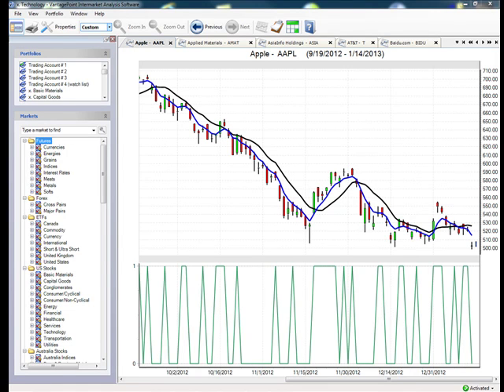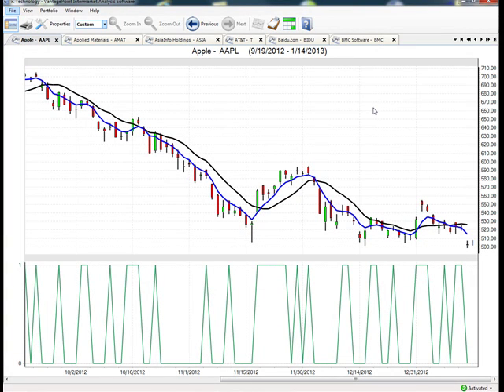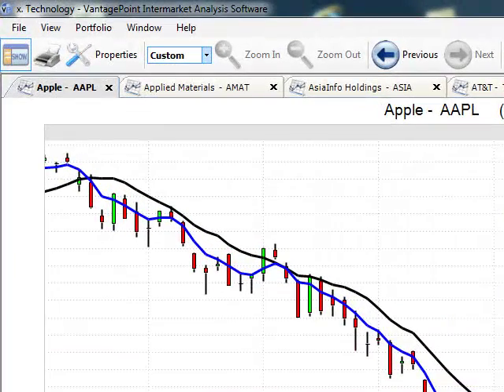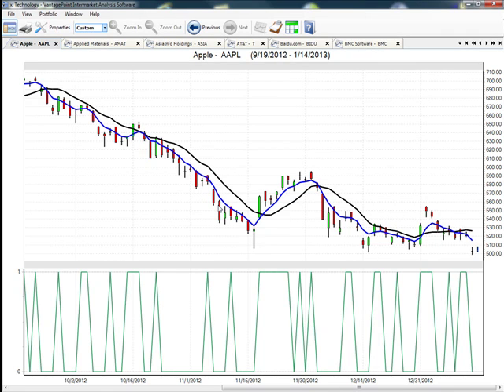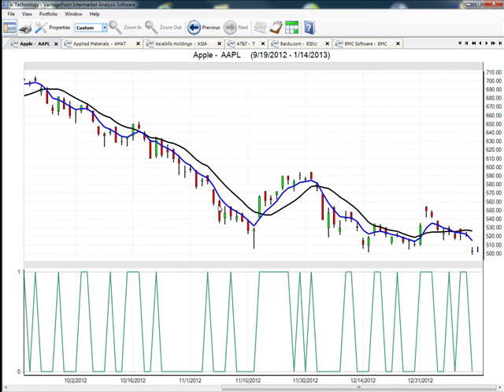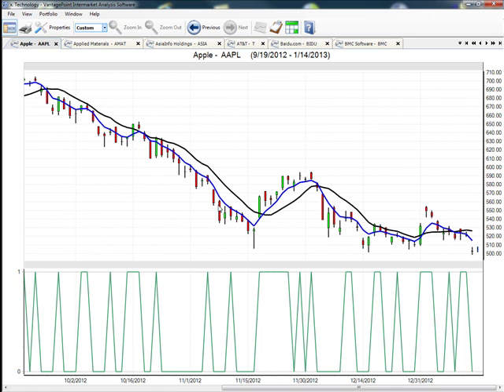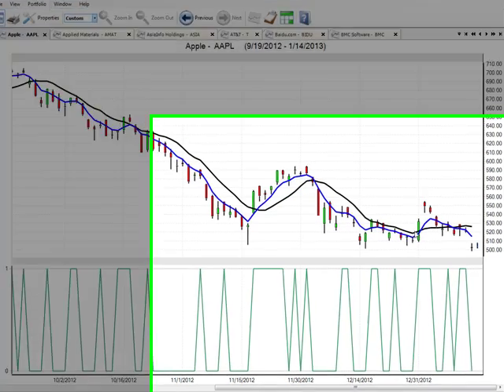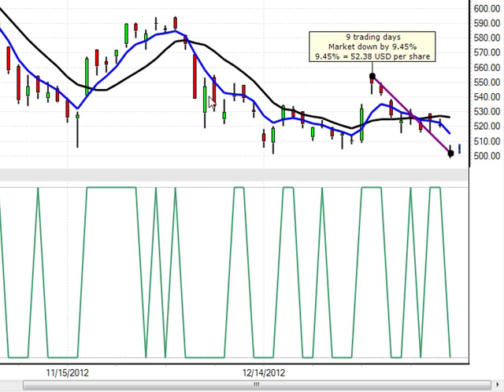Apple 01 15 13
How I'm using the VantagePoint Software to make money on APPLE stock!